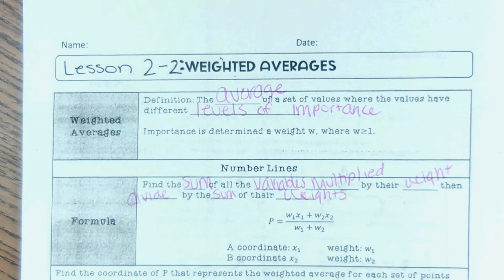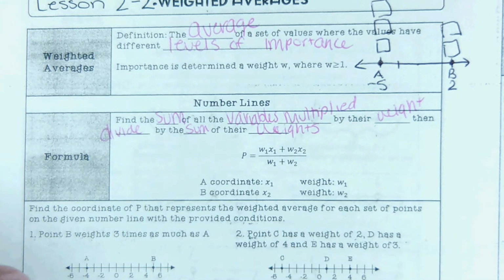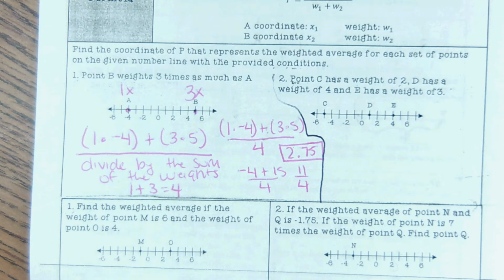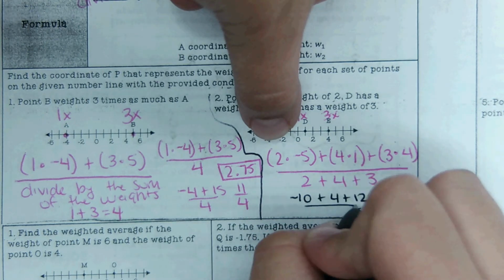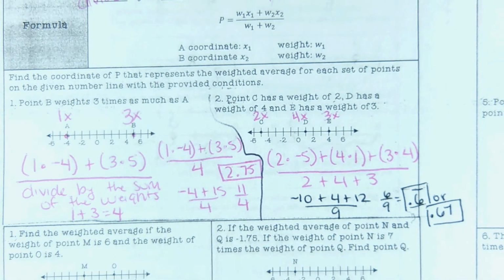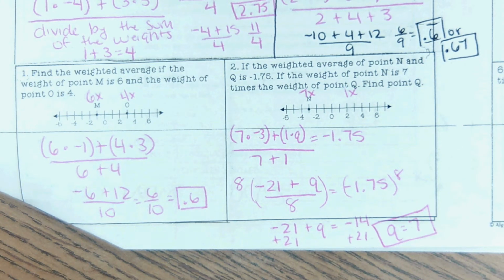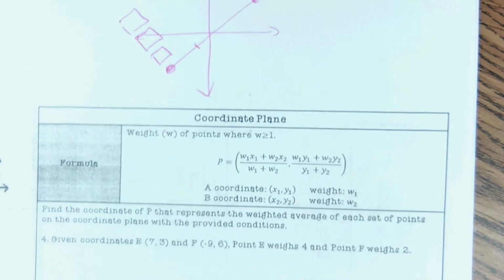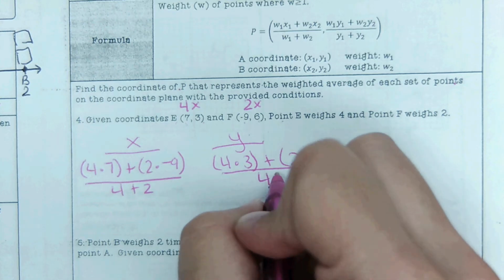High School Geometry Lesson 2-2: Locating Points using Weighted Averages